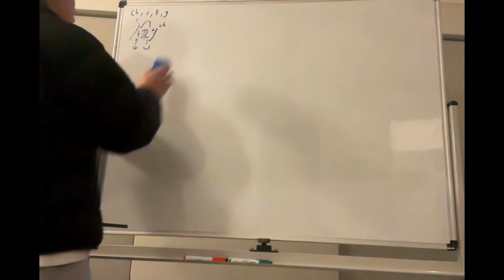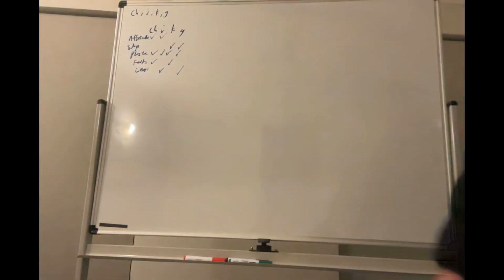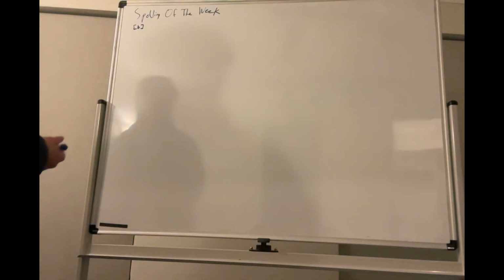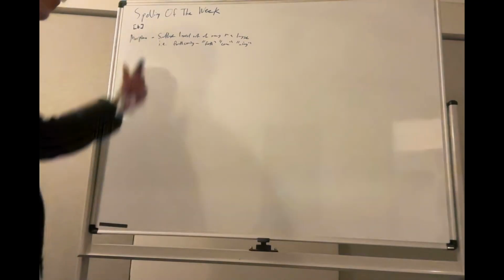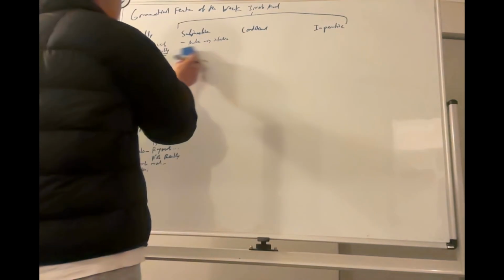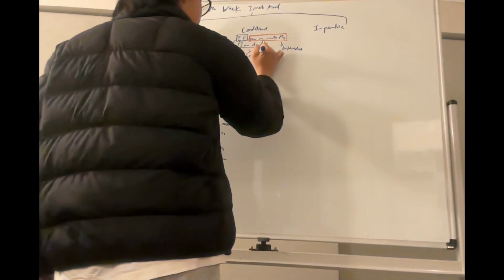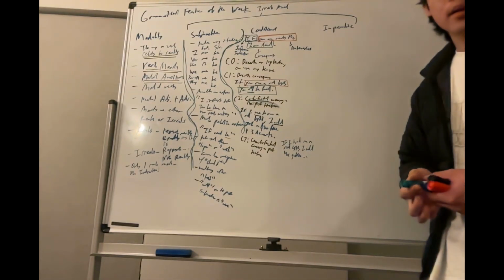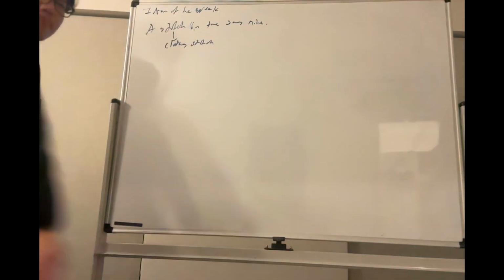Week 3: Modality, Verbal Moods, Conditional, CH, J, K, G, TRAP, Commonly Confused Words (2)